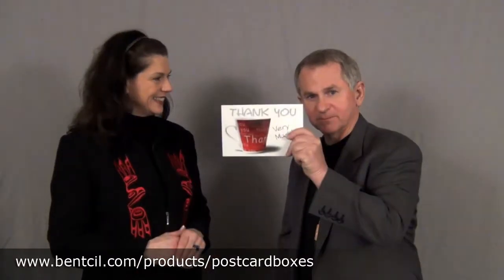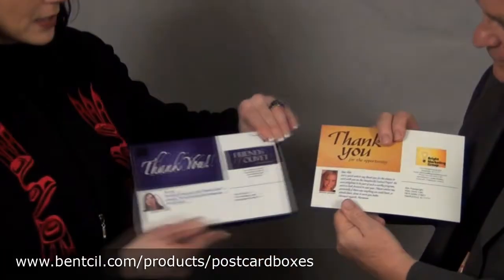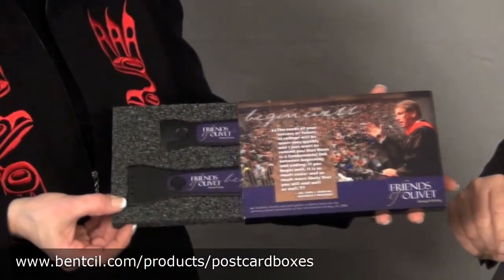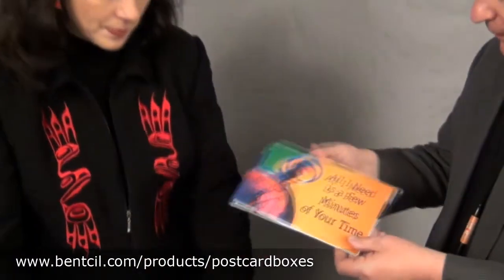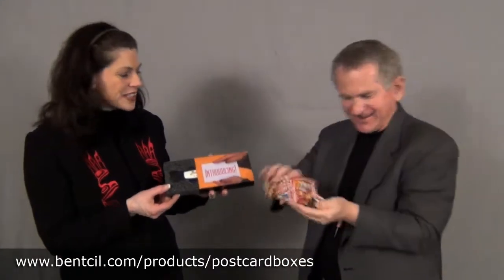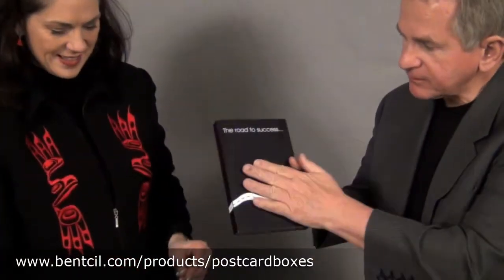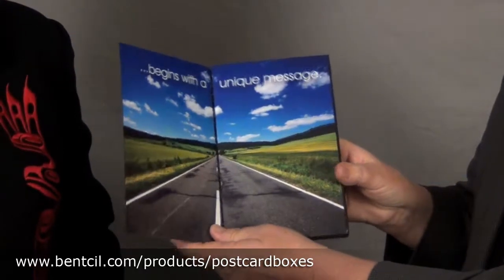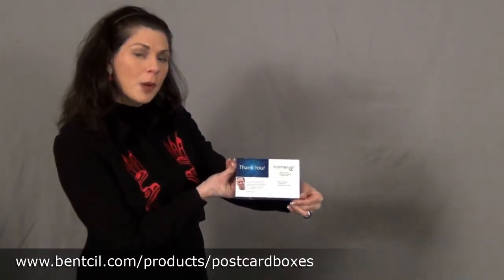Post Card Boxes™